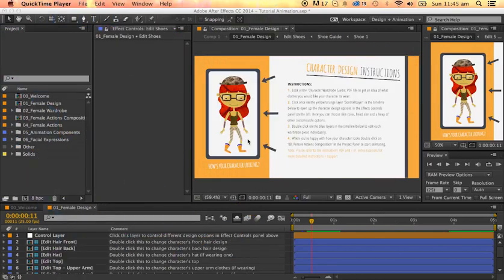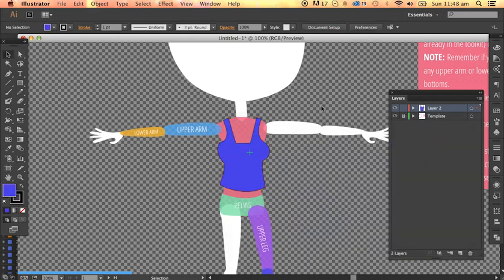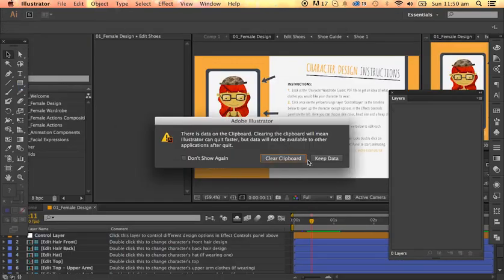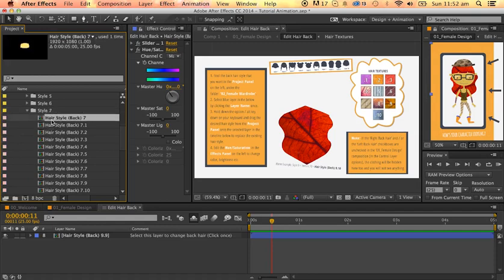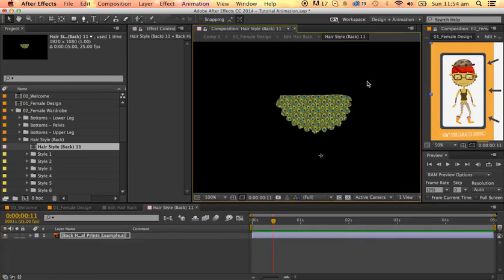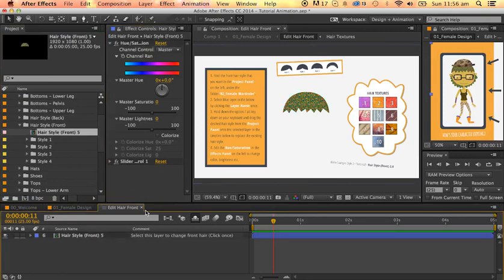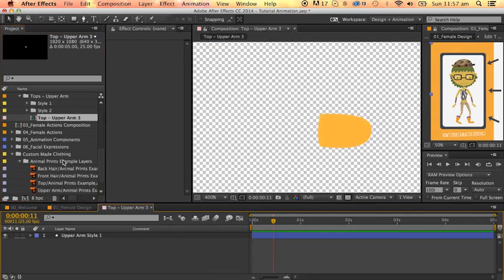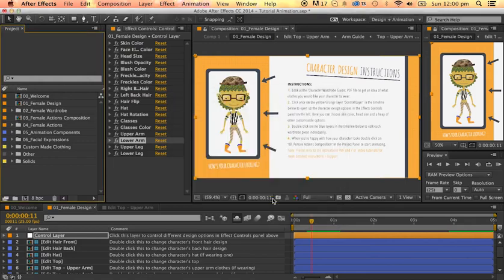Character Design + Animation Tutorial 4: Creating Custom Clothing Using Illustrator or Photoshop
Create a unique, customised female character quickly and effortlessly with the Female Character Design + Animation Toolkit for After Effects

Tutorial 4 - Creating Custom Made Clothing Using Illustrator / Photoshop
For all the graphic designers out there - you also have the option to design your own clothing and hair styles from scratch using pre-made Illustrator + Photoshop templates. This tutorial will show you how to go about doing that. If you're happy using the designs included in the After Effects template, you can skip this tutorial.

This video is part of a video tutorial series to help product customers as well as give those interested an idea of how the toolkit works. For more information click on the link above.